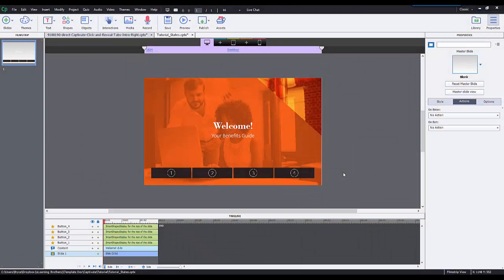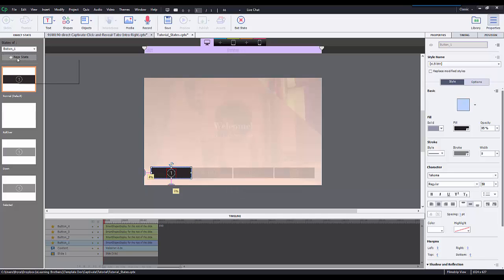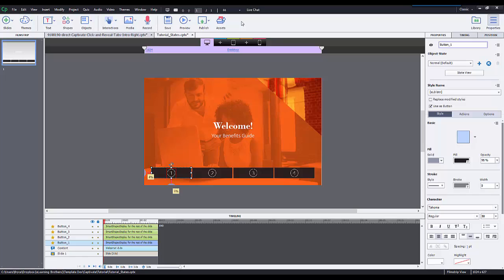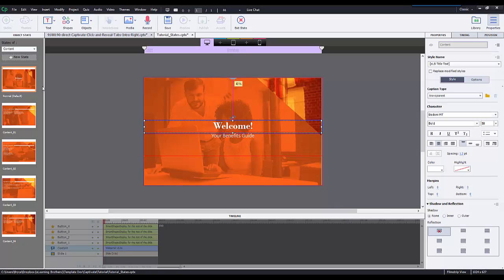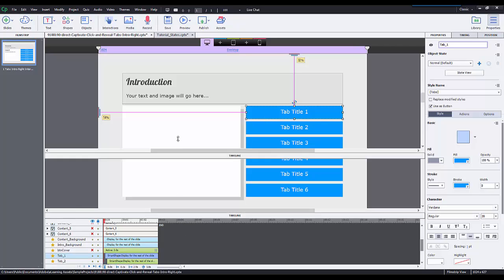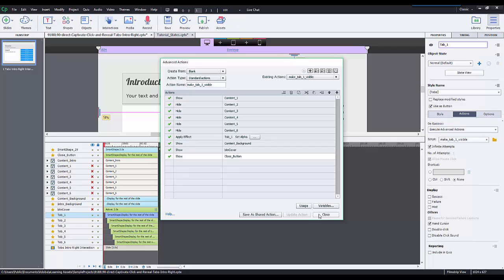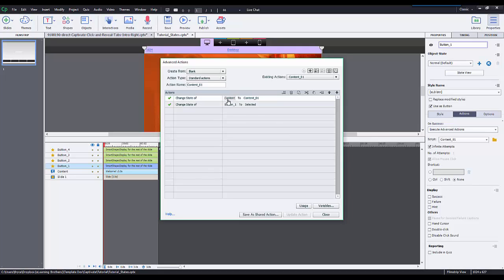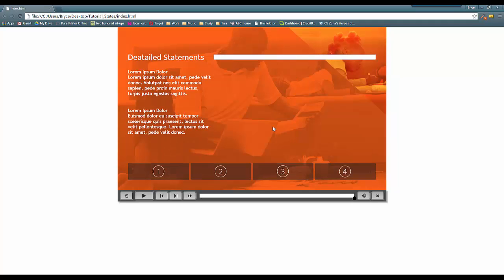Object States in Adobe Captivate 9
Brother Bryce takes you through one of the new features in Adobe Captivate 9: Object States.

For more information on how you can access eLearning Brothers templates and cutout people images in Captivate 9, visit: